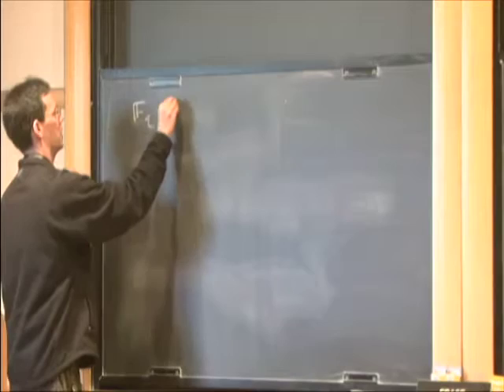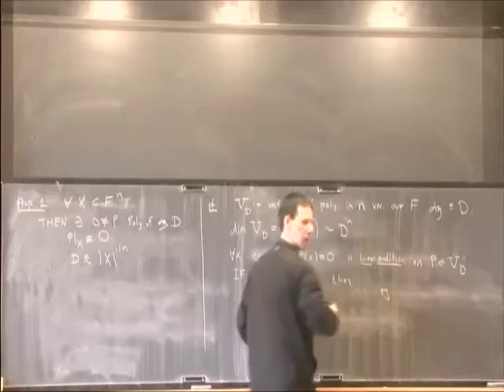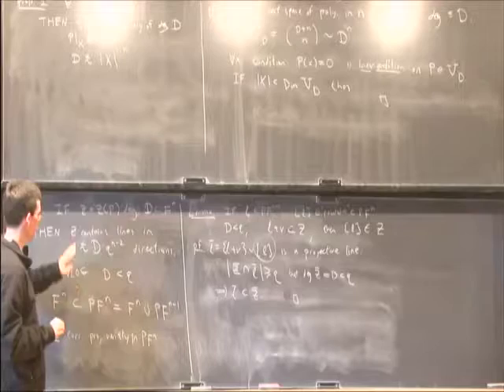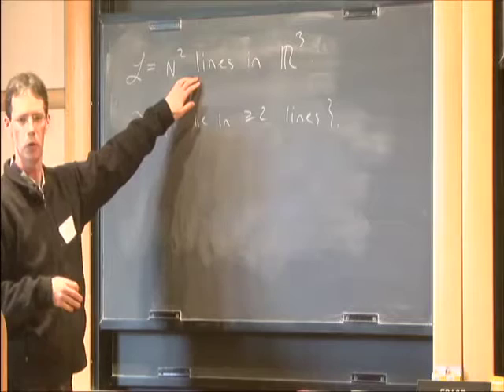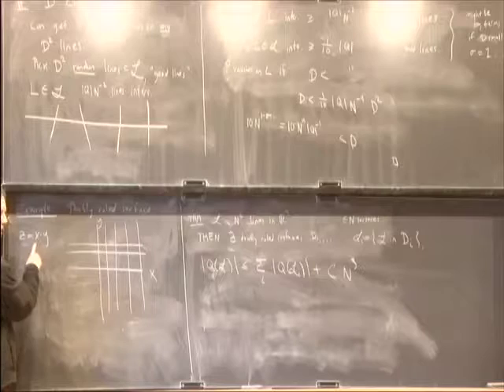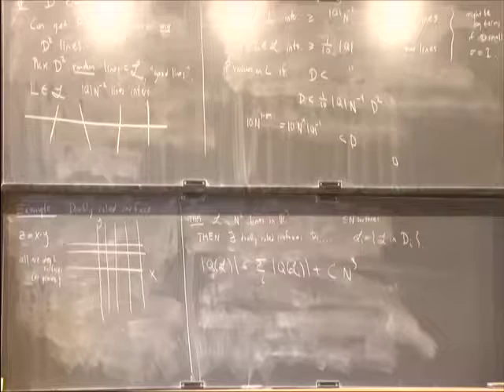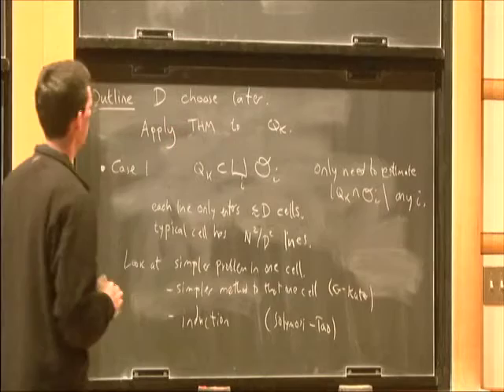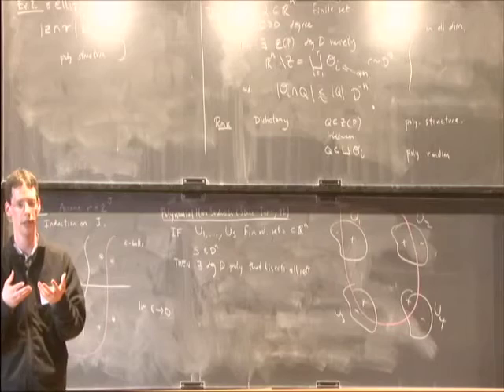The Polynomial Method and Applications From Finite Field Kakeya to Distinct Distances - Larry Guth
Larry Guth
University of Toronto; Member, School of Mathematics